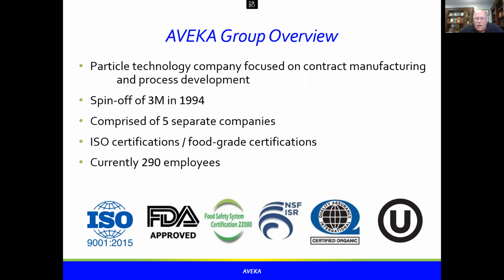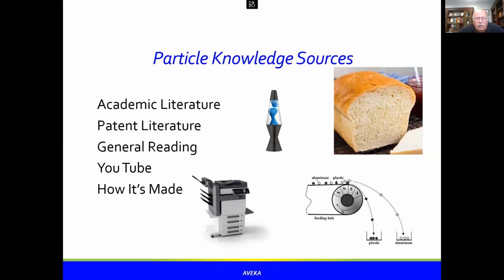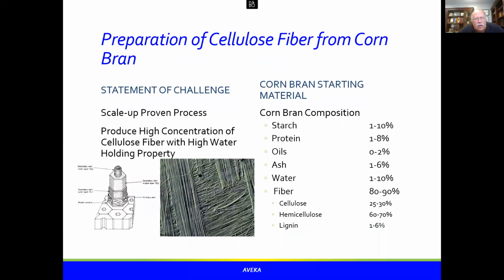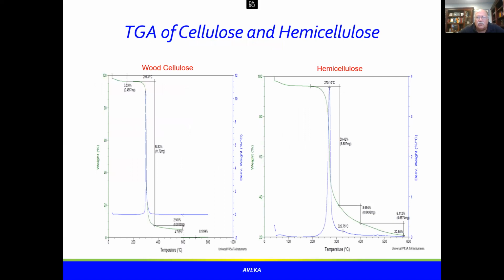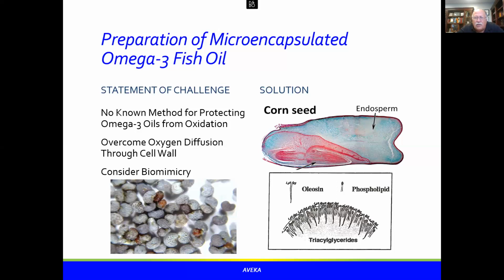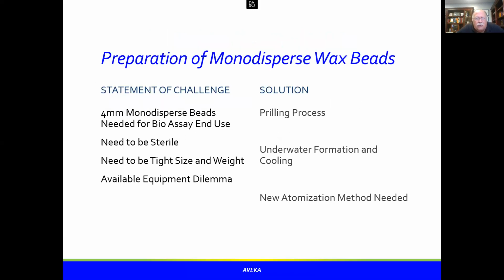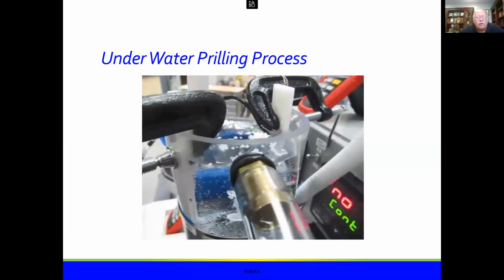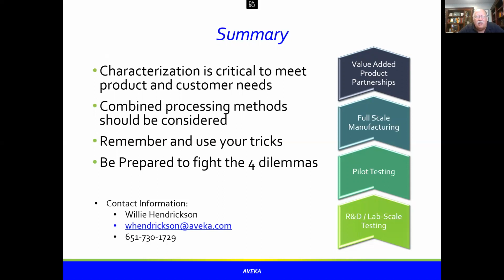Preparation Methods and Examples of Engineered Particles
Dr. Willie Hendrickson, CEO and founder of AVEKA and President of the International Fine Particles Research Institute, will explain the development process for particles with specific attributes that can cause problems during production. Three case studies will be discussed:

1. Engineered particles that protect omega-3 oil from oxidation using special microencapsulation methods.
2. Modified cellulose fibers with high water holding capacity.
3. Engineered particles produced by melt atomization processes with unique attributes.

His talk will focus on alternative processing methods, the importance of understanding the materials being used, and what can happen when you do not understand the functional properties that you are designing for.